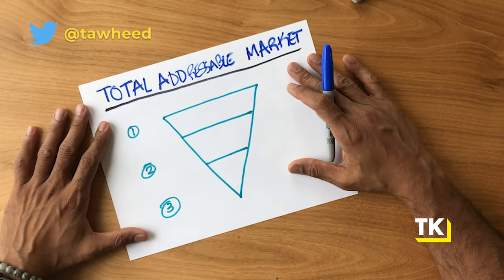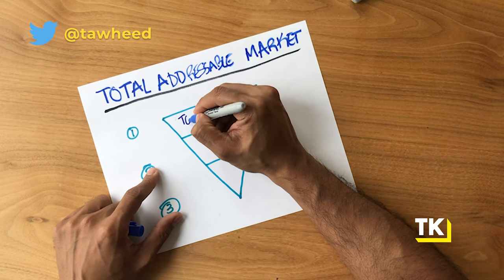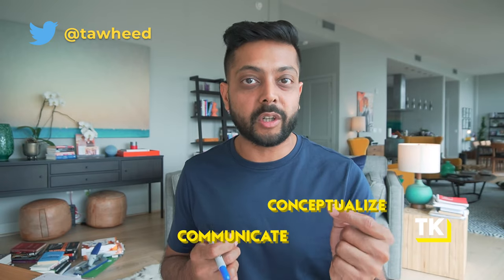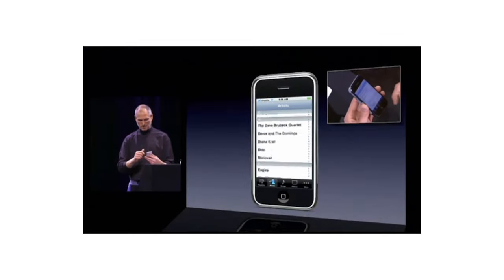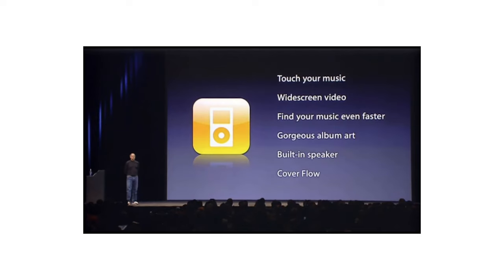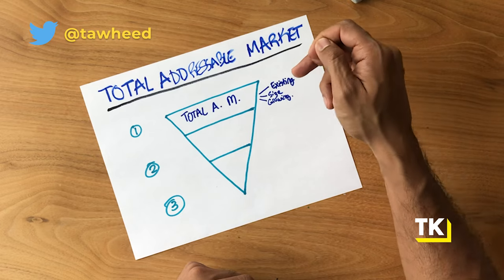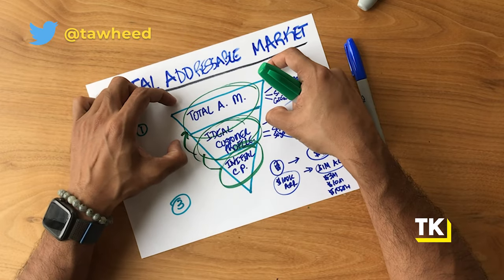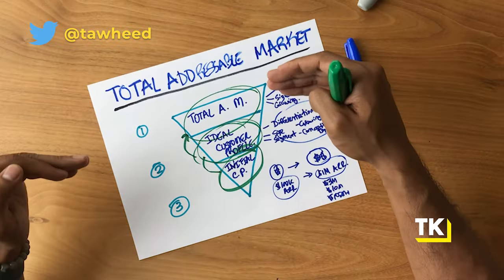How To Calculate Total Addressable Market (and make a great TAM slide for investors)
Market is the greatest predictor of success for SaaS companies.

This is why founders and investors obsess over it. So here’s the big question. Why is TAM so important? How to calculate total addressable market? How do you conceptualize it and how do you communicate it? In today’s Unstoppable Sunday episode, I’m going to dig into the 3 principles you absolutely have to know about your Total Addressable Market so you can accelerate the growth of your SaaS business.

WORK WITH TK TO SCALE YOUR SAAS GROWTH

1) SCALE AND GROW YOUR SAAS STARTUP WITH AN UNSTOPPABLE GTM

2) CREATE AND EXECUTE ON AN UNSTOPPABLE STRATEGY FOR YOUR STARTUP

3) QUITTING YOUR JOB AND STARTING A SAAS BUSINESS

4)  RUN YOUR LIFE LIKE A PRO ATHLETE TO MANAGE FOR BURNOUT AND DRIVE PEAK PERFORMANCE AS A STARTUP FOUNDER